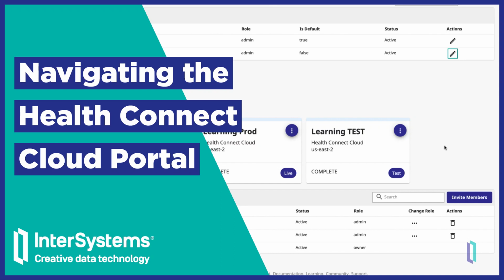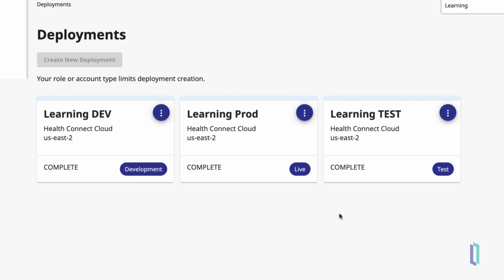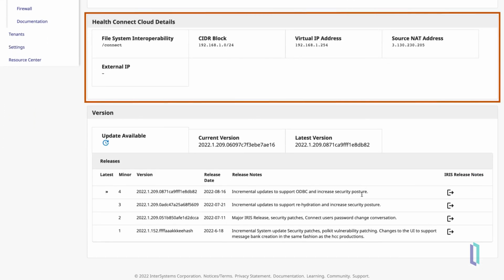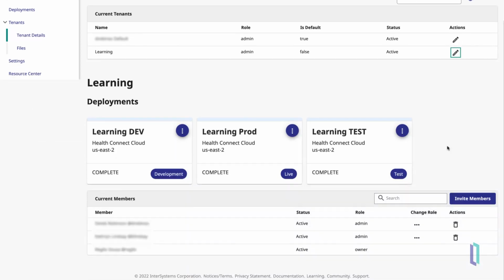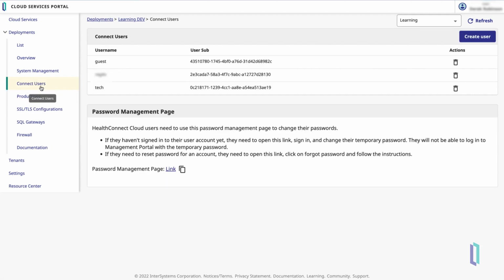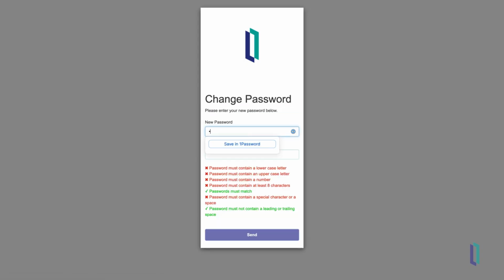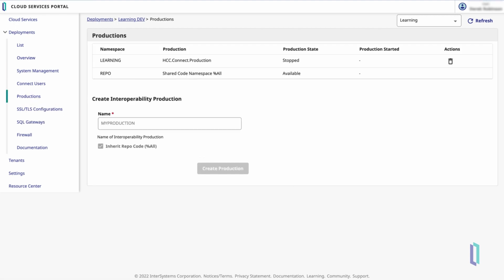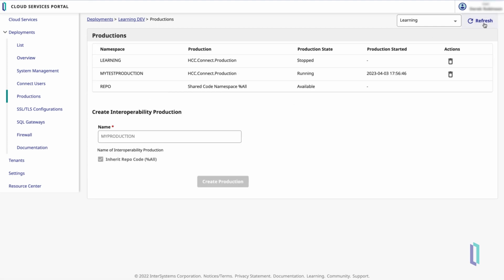Navigating the Health Connect Cloud Portal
Learn how to manage your HealthShare® HealthConnect Cloud™ deployments using the InterSystems CloudServices Portal. Inspect the details of your deployment, create users and productions in Health Connect Cloud, and access the System Management Portal for a given deployment.

To learn more about InterSystems Cloud Services, see this overview video